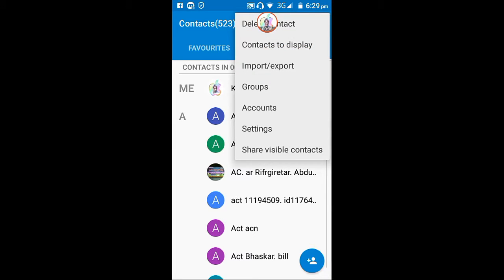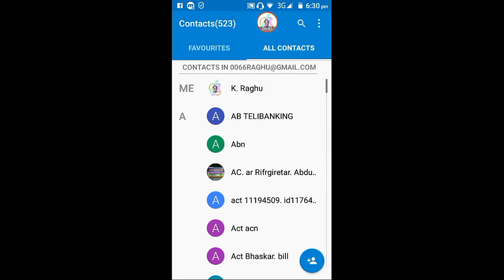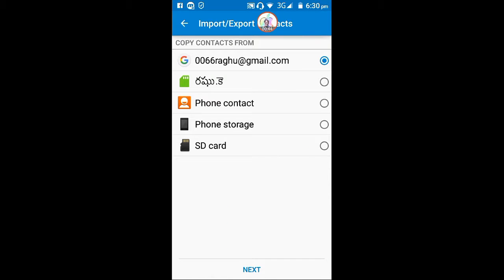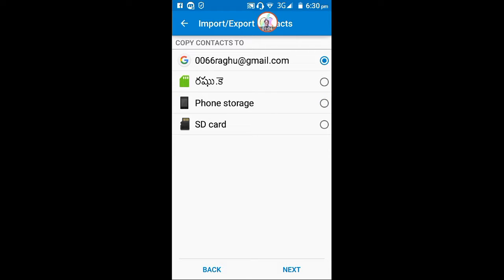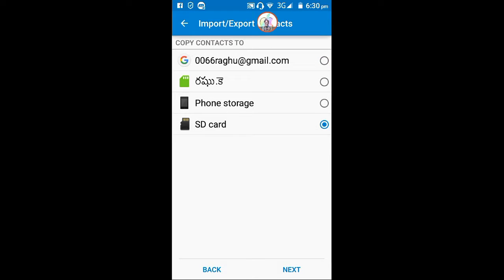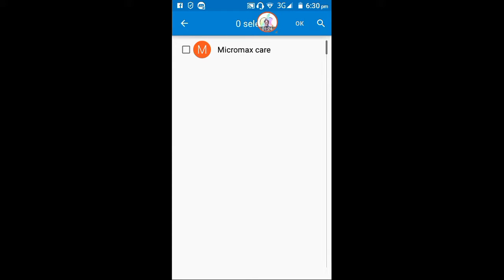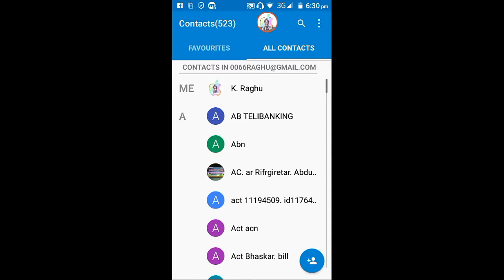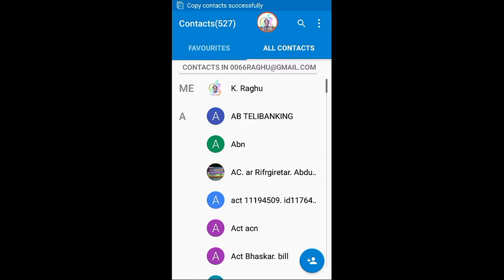How to send your phone, sim Contacts to gmail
మీ మోబైల్, సిమ్ కాంటాక్ట్స్ అన్ని మీ జీ మెయిల్ అకౌంట్ లోకి పంపడం ఎలా...?